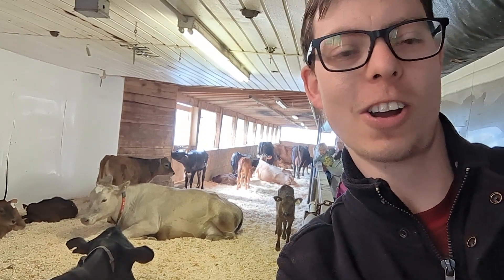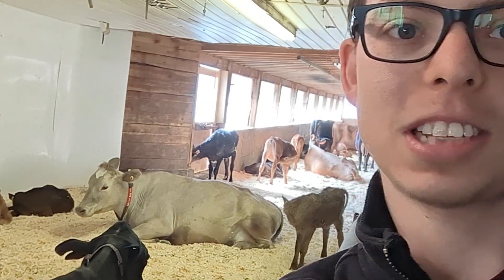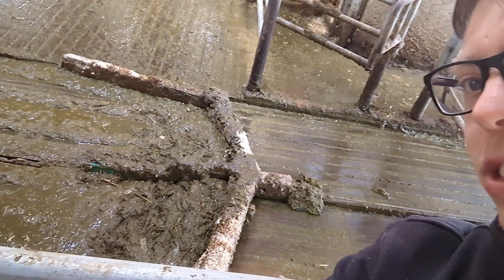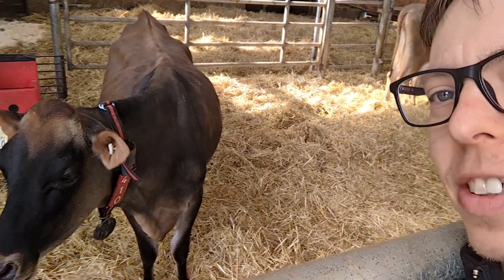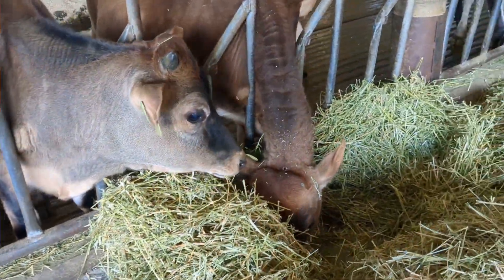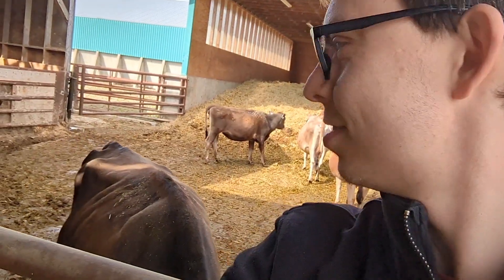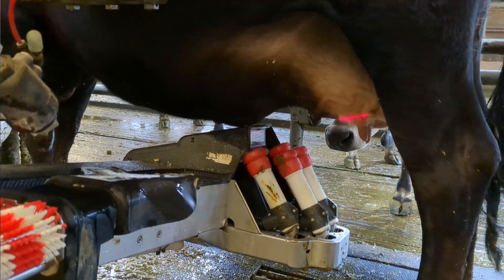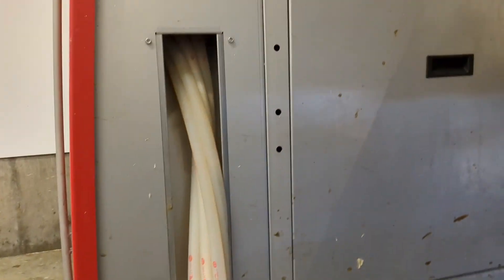Organic Dairy Farm Tour and Event.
Welcome to this organic dairy farm tour and Let out event! Today, we're excited to take you on a journey to witness the cows grazing on pasture for the first time this season. This farm is committed to organic farming practices, ensuring their cows live a healthy and happy life.

As we walk around the farm, you'll see multiple breeds of cows each with unique qualities contributing to the diversity of the herd. You'll witness the joy and excitement of our cows as they frolic in the fields, enjoying the fresh grass and sunshine. It's a beautiful sight and a reminder of why we're so passionate about organic and sustainable farming practices.

The farm uses a state-of-the-art robotic milker, allowing them to milk their cows without human intervention, ensuring the milking process is efficient and stress-free for the cows. It's a high-tech system that ensures the cows are comfortable and happy.

In addition to producing milk, the farm also makes and sells cheese on-site. They use traditional methods, making cheese using milk from their own cows. They take pride in producing a product that is not only delicious but also sustainable and environmentally friendly.

So come join us on this tour and witness the joy of cows grazing on pasture for the first time this season. Learn about the organic farming practices, the different breeds of cows, and the innovative milking technology used by this farm.